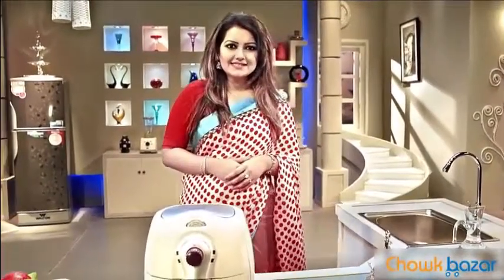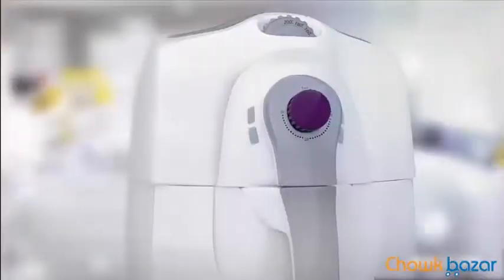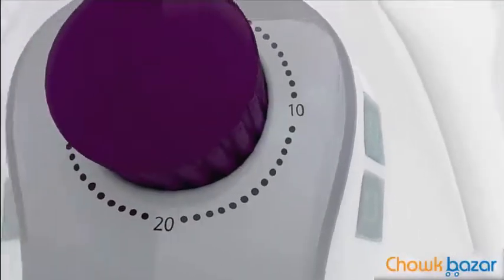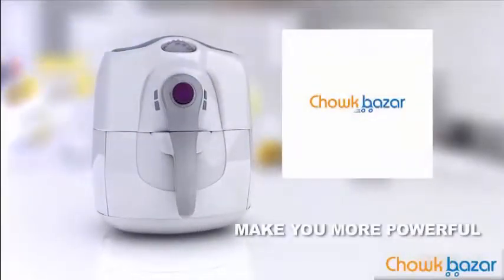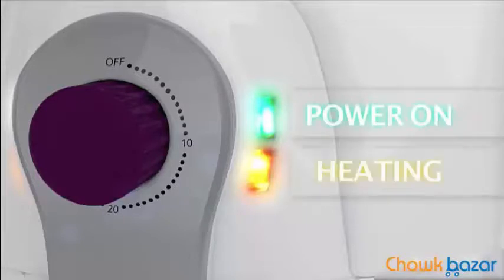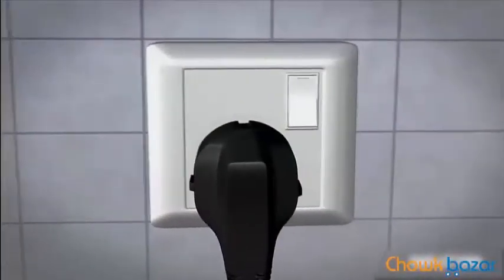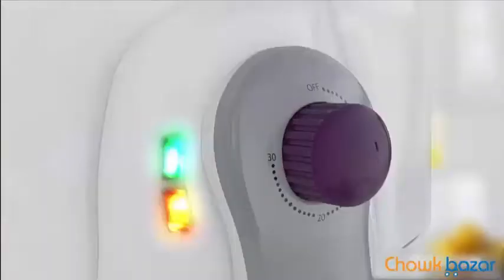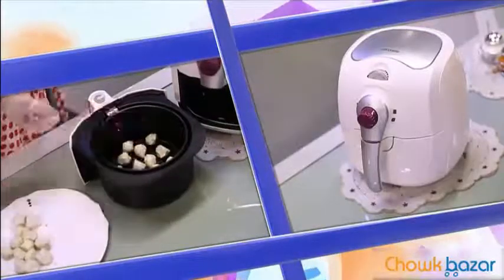Electric oil free fryer | Air fryer price in Dhaka Bangladesh - bd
মূল্য : 7500.00
অর্ডার করতে আপনার ফোন নাম্বার ইনবক্সে দিন অথবা ফোন করুন
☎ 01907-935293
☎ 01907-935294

(**অর্ডার করার ২৪ ঘন্টার মধ্যে পন্য পৌঁছে যাবে আপনার কাছে**)

পৃথিবী হয়ে যাচ্ছে স্মার্ট্,
আমাদের হাতের ফোন গুলোও স্মার্ট্ ফোন,
শিক্ষা ব্যবস্থাও স্মার্ট্ হয়েছে,
তাহলে রন্না নয় কেন ? রান্নাকে আরো স্মার্ট্ করার জন্য আপনার হাতের কাছেই রয়েছে স্মার্ট্ এয়ার ফ্রাইয়ার। যেখানে তেল ছাড়াই রান্না করা যাবে সব কিছূ । কেশ অন ডেলেভারী চলছে …….. স্টক শেষ হবার আগেই আপনার পচ্ছন্দের পণ্যটি বোঝো নিন।
♦ ঘরে বসে অর্ডার দিন ঘরেই পণ্য বুঝে নিন।
♦ ঢাকার মধ্যেঃ 60 টাকা (Home or Office Delivery, Cash on Delivery)
♦ ঢাকার বাহিরেঃ 120 টাকা (কুরিয়ার সার্ভিস এর মাধ্যমে ডেলিভারি দেয়া হয়)
♦ ফেইসবুকে সরাসরি অর্ডার করতে মেসেজ দিন